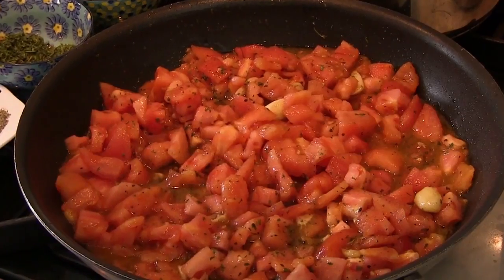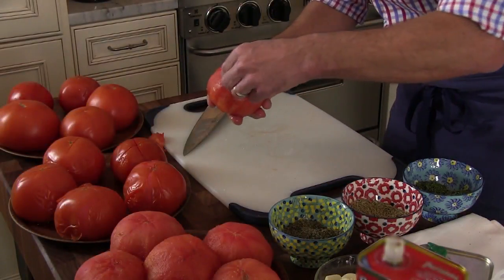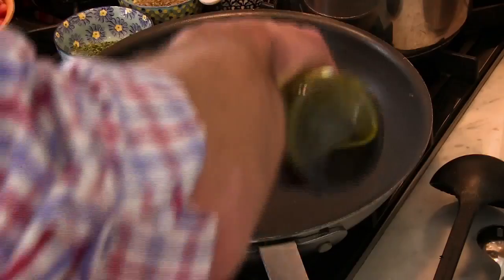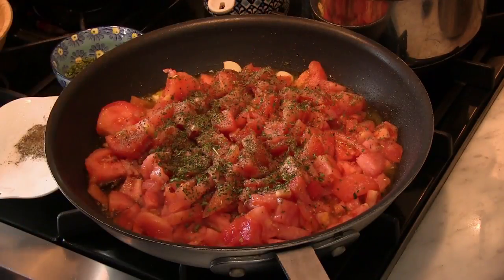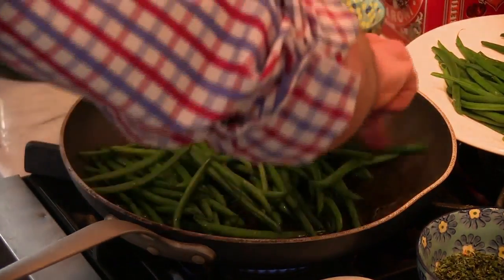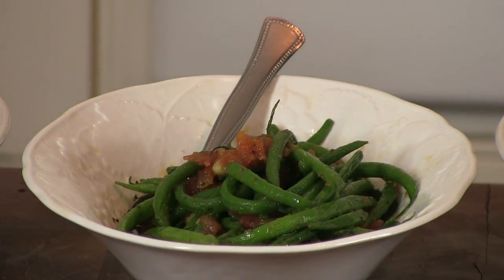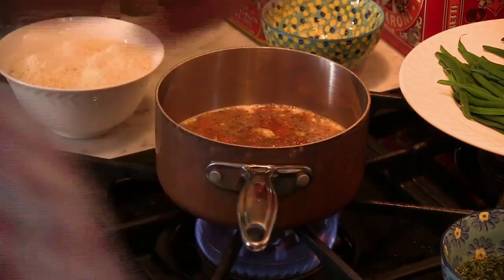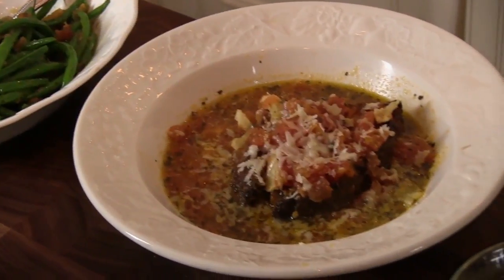Pomodoro Rustico - Eat! Drink! Italy! Video Recipe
Vic shows you how to make Pomodoro Rustico, a delicious and diverse homemade tomato sauce, along with two delicious dishes that use this sauce: a fresh string bean contorno and pappa al pomodoro.